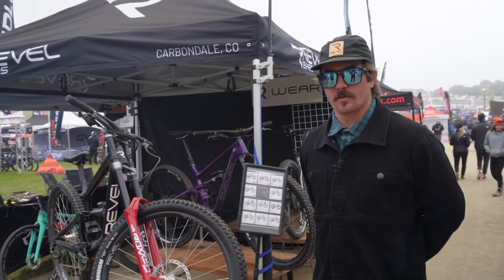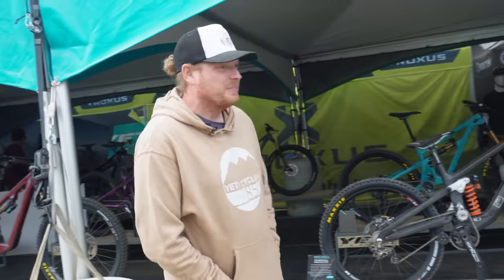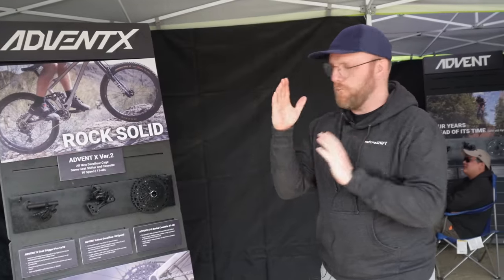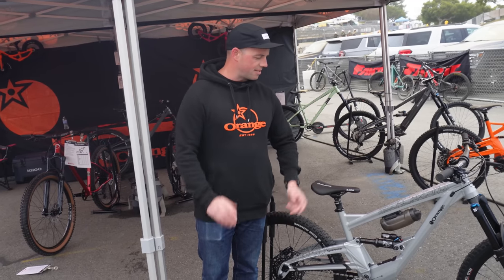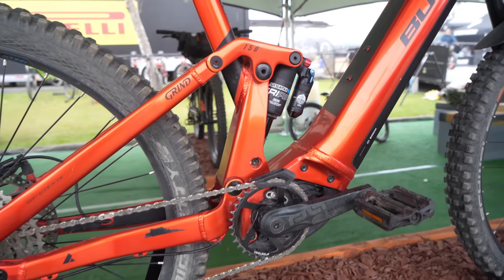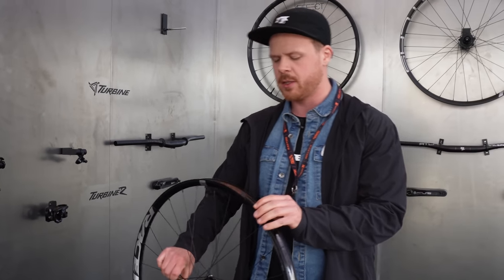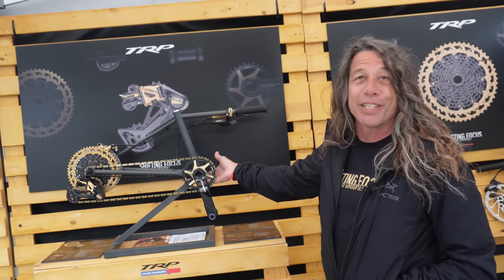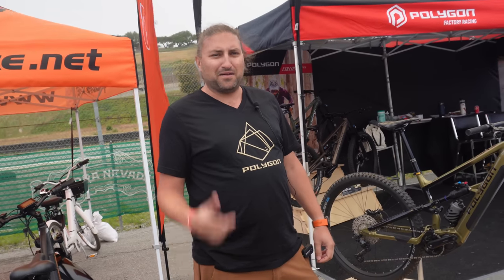Sea Otter by the minute (ish) - Day 4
Come along with us at the 2023 Sea Otter Classic as we check out the freshest and most exciting offerings on the market in a minuteISH. What’s your favorite from day 4?